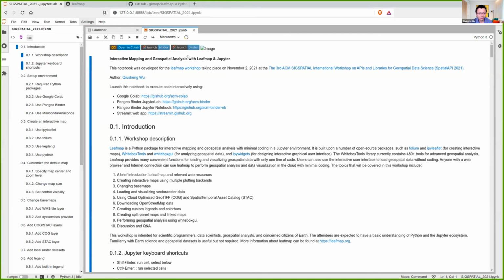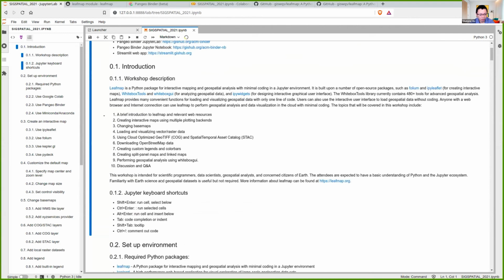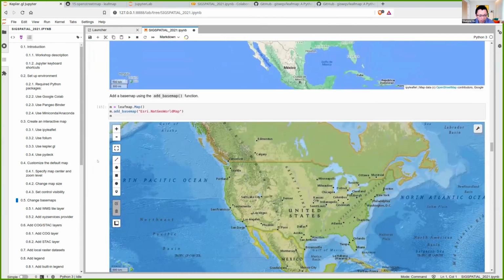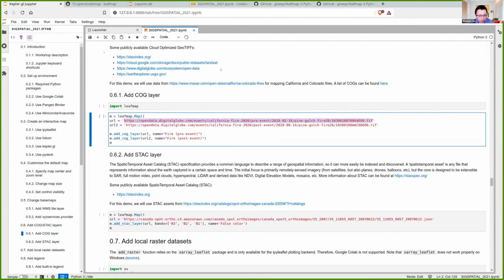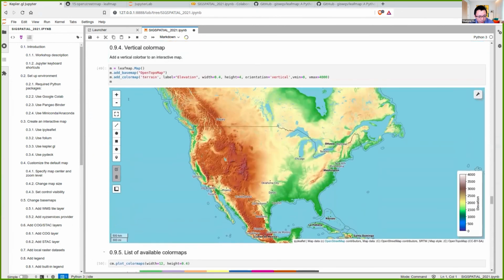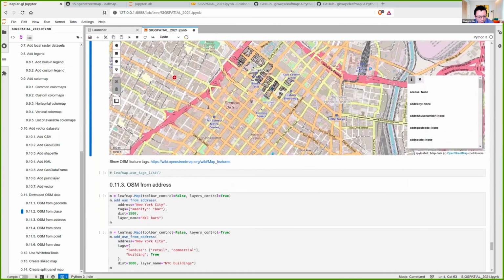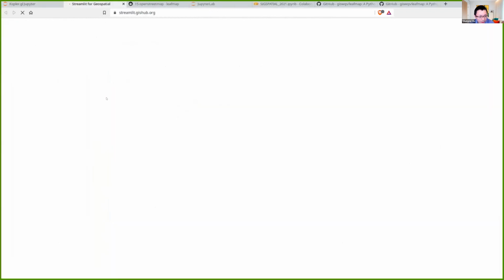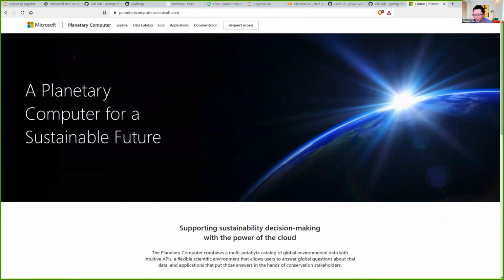Interactive Mapping and Geospatial Analysis with Leafmap and Jupyter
Tutorial @ SIGSPATIAL SpatialAPI'21. Qiusheng Wu (University of Tennessee, Knoxville).